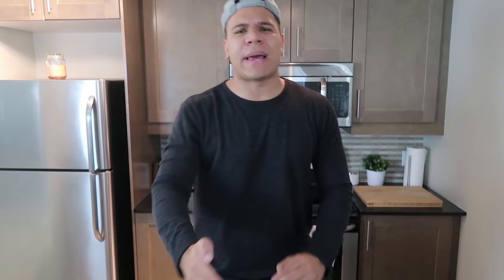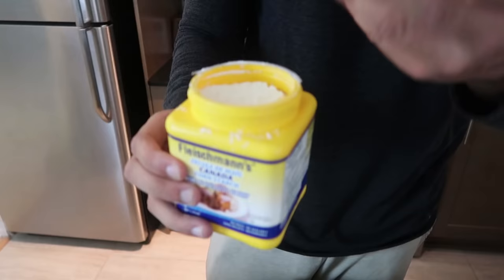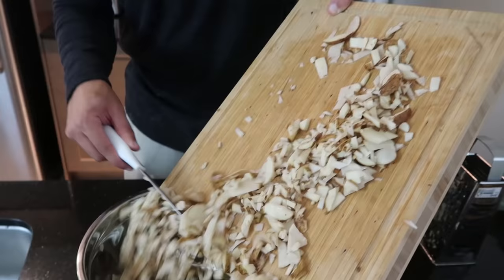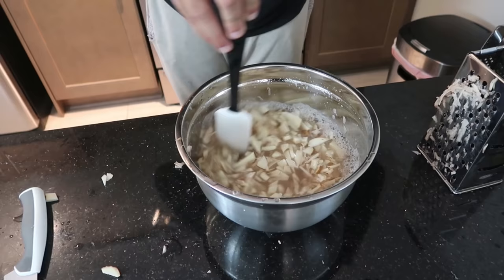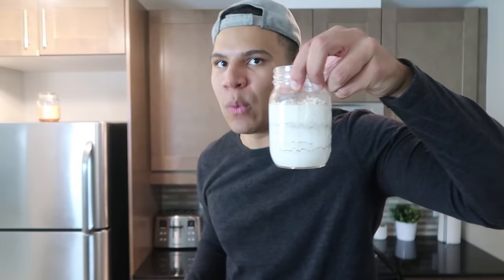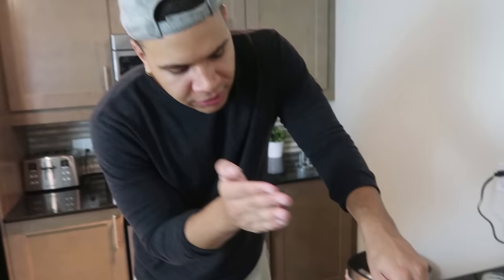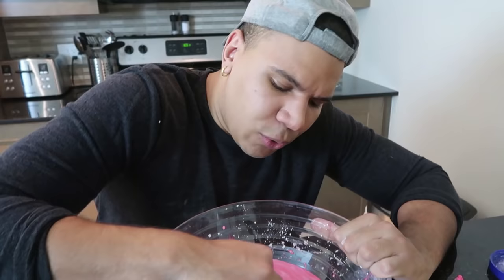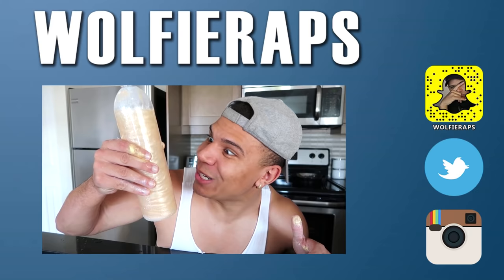DIY MAGIC OOBLECK SLIME!! (MADE FROM A POTATO)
Can we smash 200,000 LIKES?! I'll do more INSANE DIYs!! I can't believe I actually did that successfully for once!

Comment what DIYs or experiments you want to see me do next!

CRAZY DISAPPEARING WATER MAGIC TRICK!!!

PSN: daddywolfie

OTTAWA ON
K1G 5T7